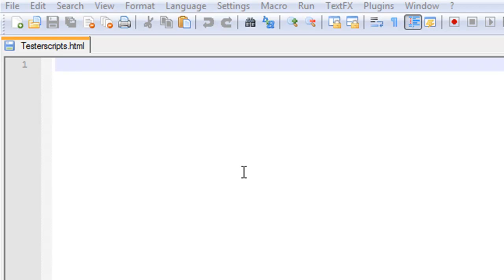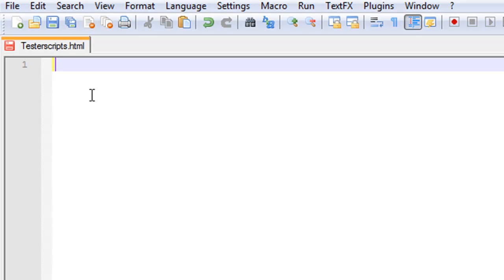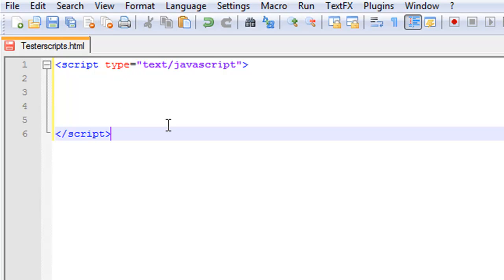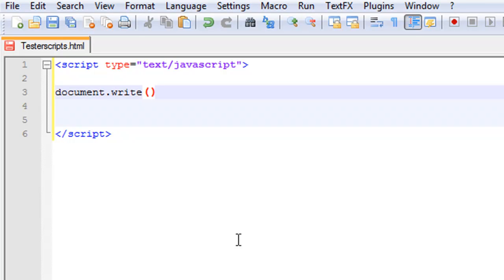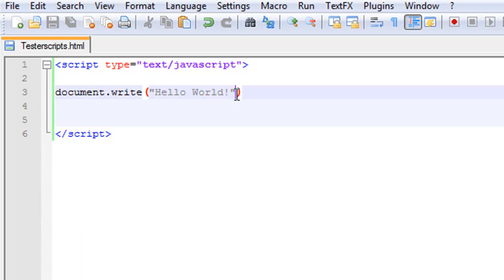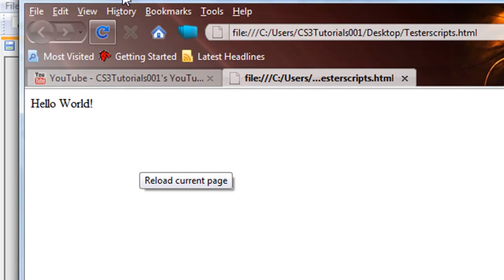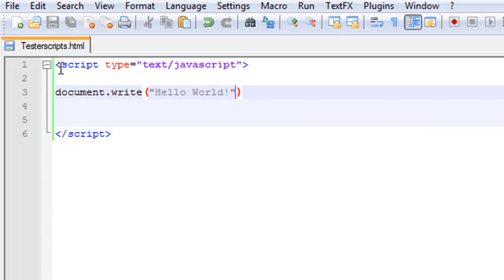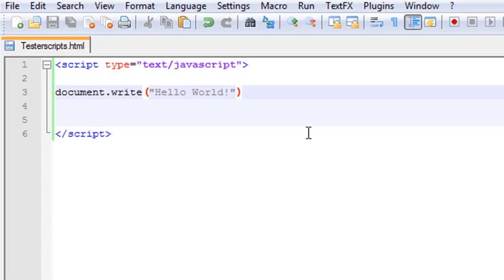Javascript Tutorial -2- How to Output Text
Hey guys this is the basic format of javascript and also it shows how to output the text in the browser page.